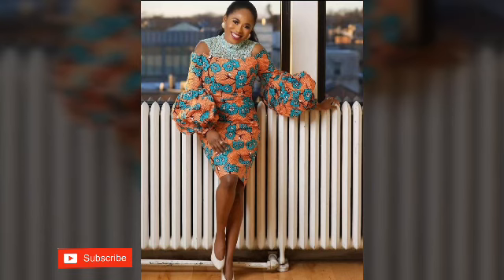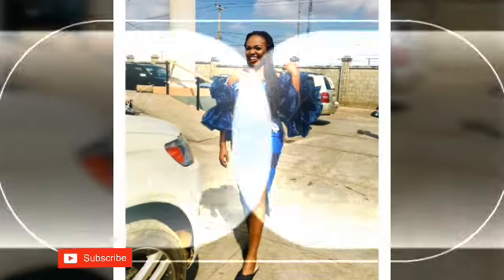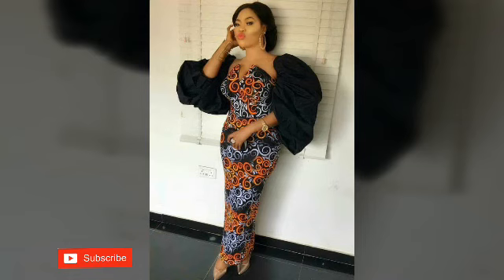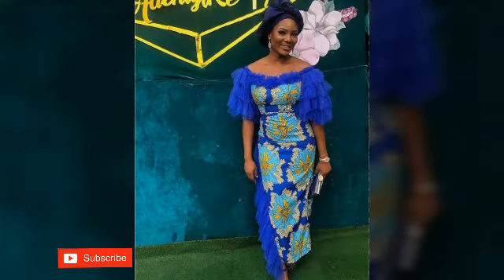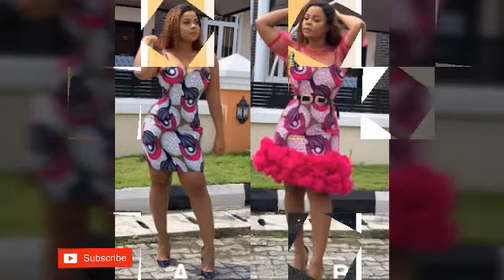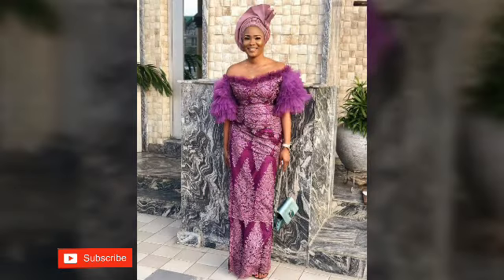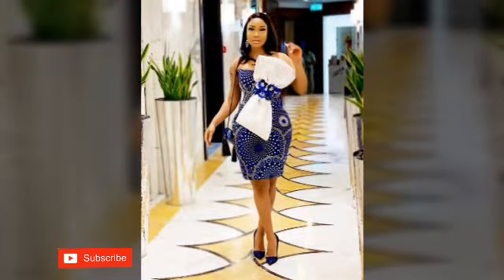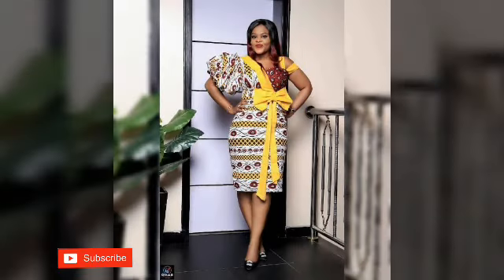Latest Ankara Fashion Styles - 2020 African Trends For Ladies U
Latest Ankara Fashion Styles - 2020 African Trends For Ladies